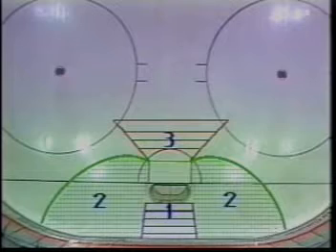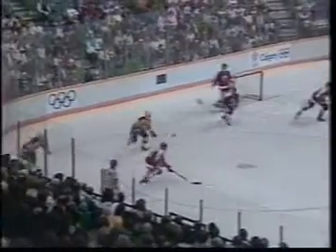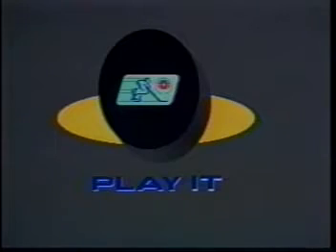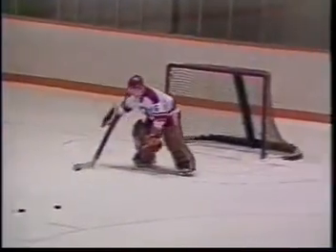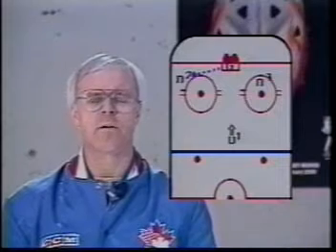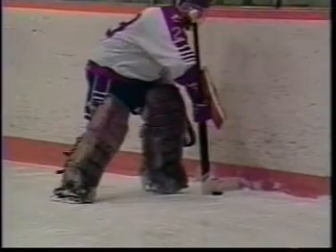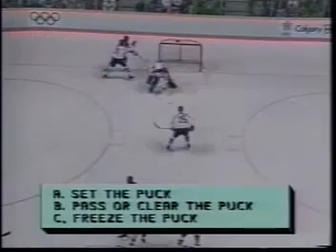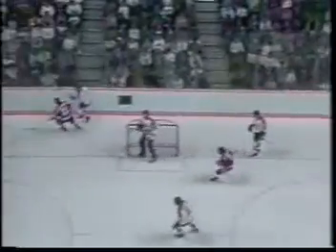Puck Handling for Goaltenders - Hockey Canada, (1980's)